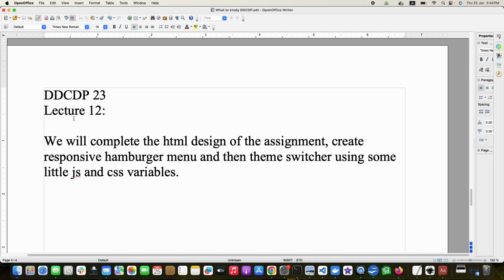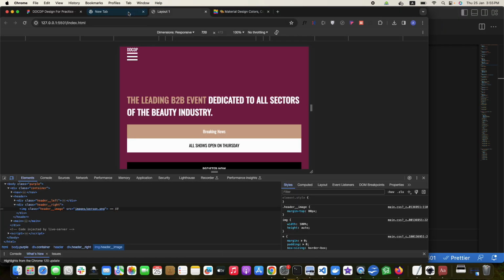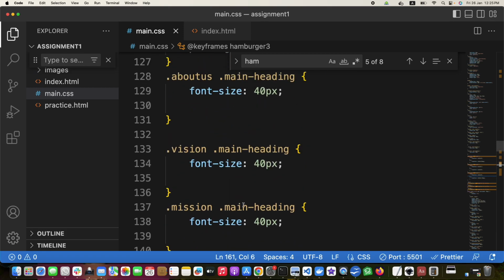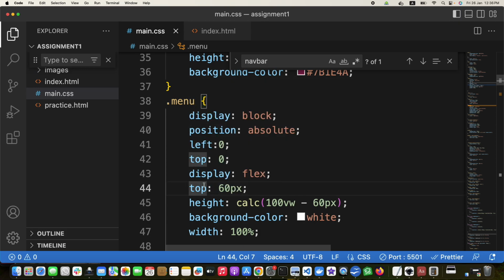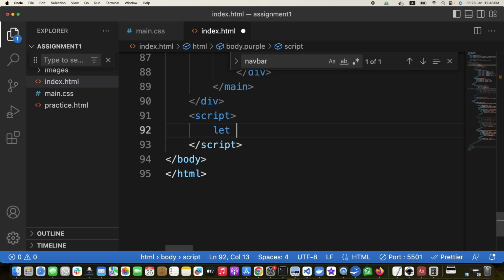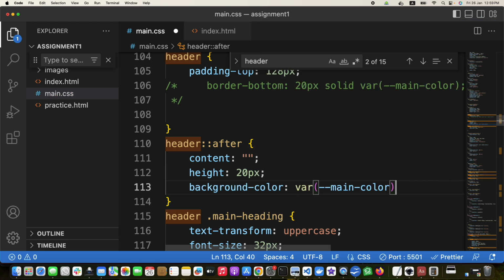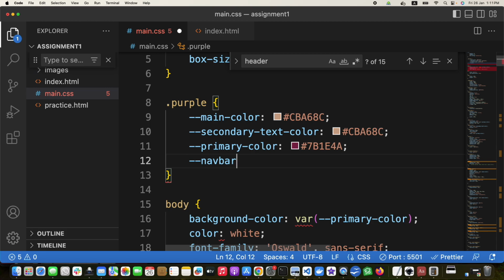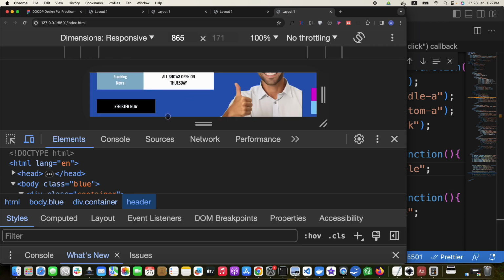Day 12 of Drupak's Drupal Career Development Program | Hamburger Menu, Theme Switcher | HTML & CSS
In this lecture we will complete the HTML design given to students as assignment, create Hamburger menu and a theme switcher.